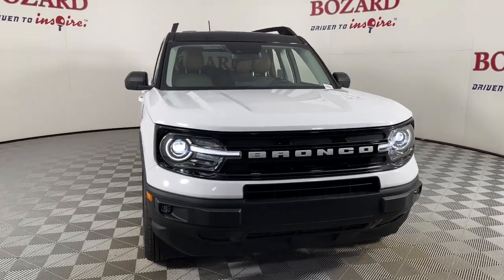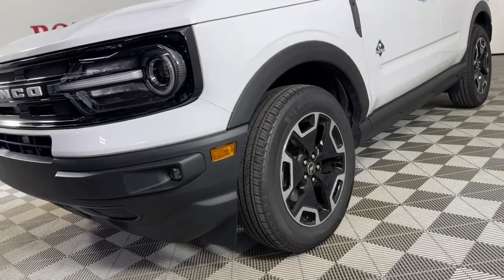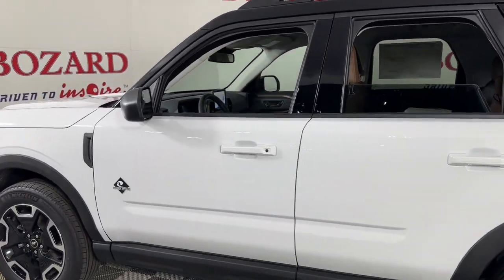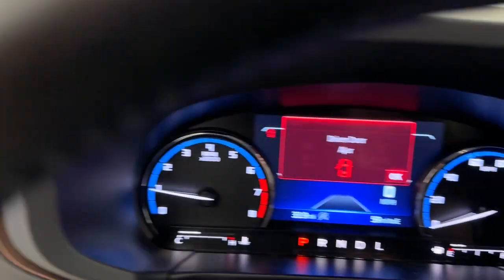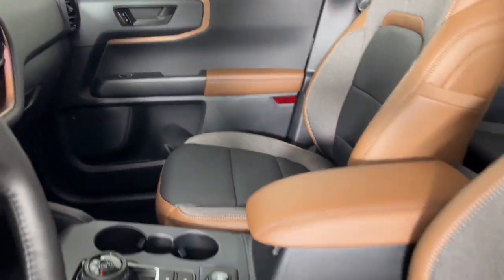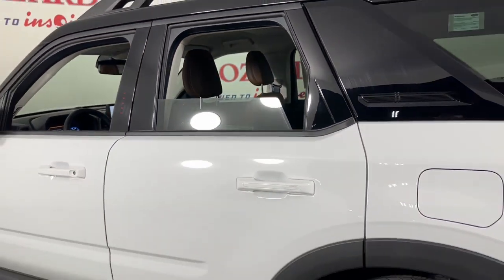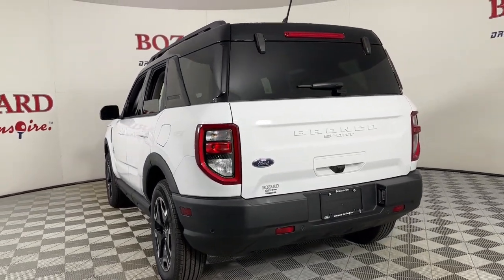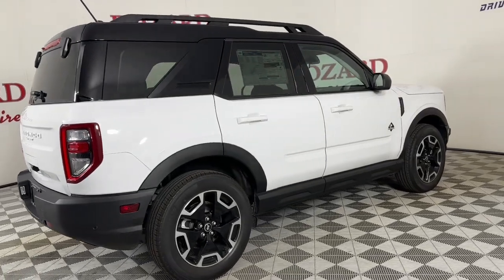2023 Ford Bronco Sport Jacksonville, Daytona Beach, Orlando, St. Augustine, Near Me FL 233460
Oxford White New 2023 Ford Bronco Sport Outer Banks available in Jacksonville, Florida at Bozard Ford Lincoln. Servicing the Daytona Beach, Orlando, St. Augustine, Near Me, FL area.